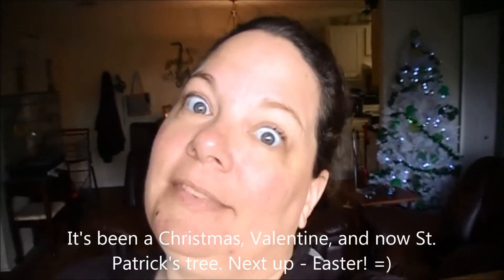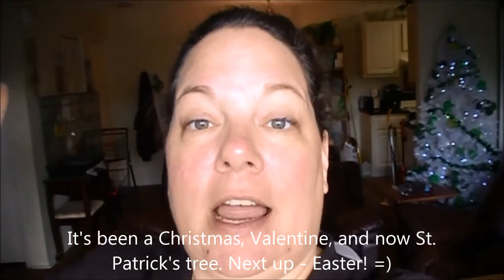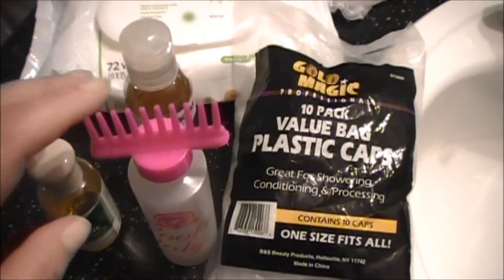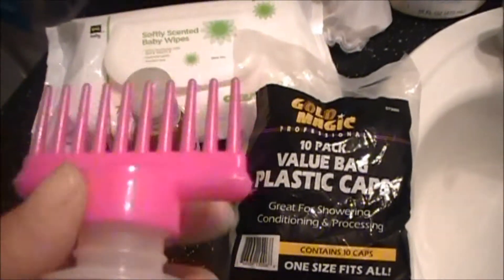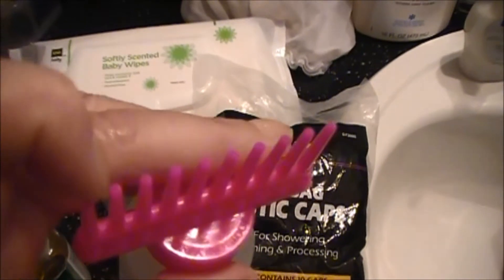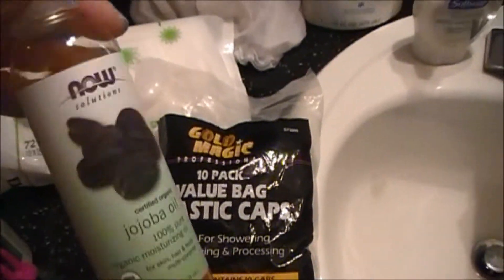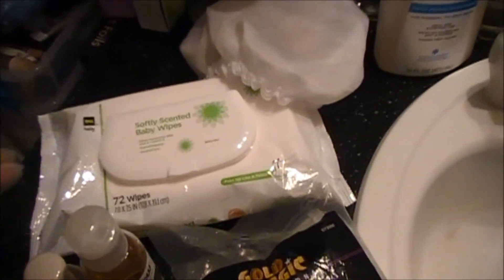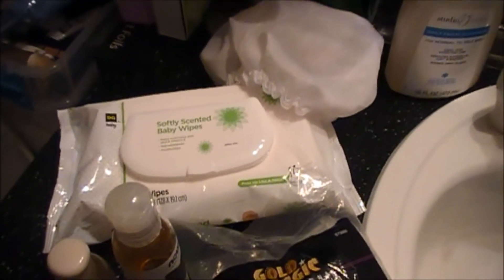Deep Conditioning Hair Oil Treatment Fun - My First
I did an oil treatment on my hair and face. I forgot to mention how my face felt after. Very nice! I like it a lot. I will definitely be using more on my face. I'll do the occasional hair treatment too. I need to see if it helps my scalp. It did leave my hair softer but I don't think it helped with frizz. I left the oil on for about 2 hours.